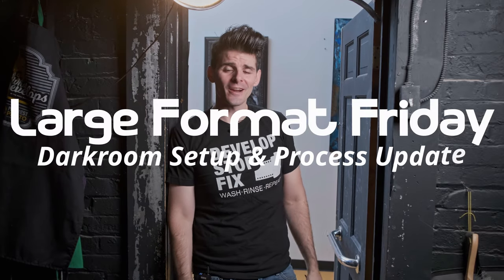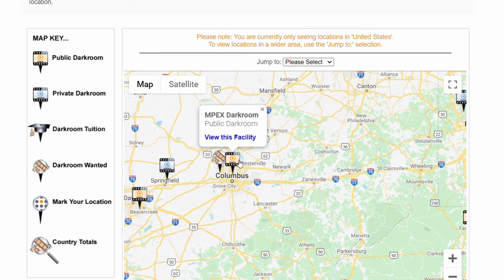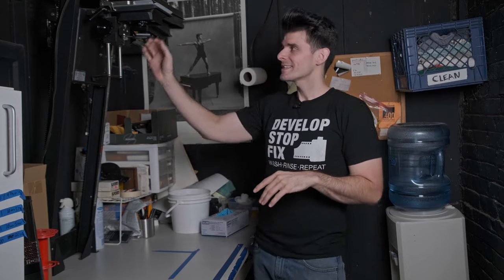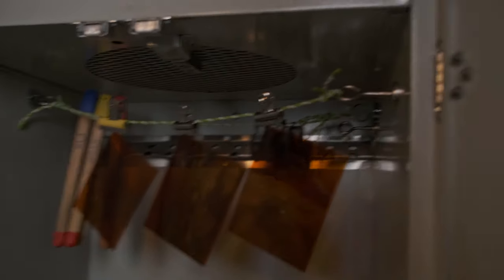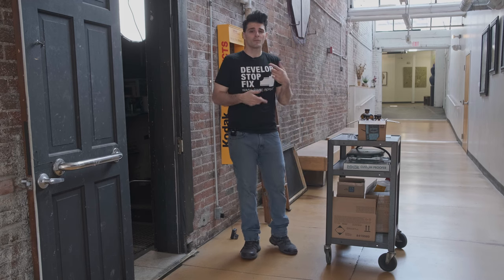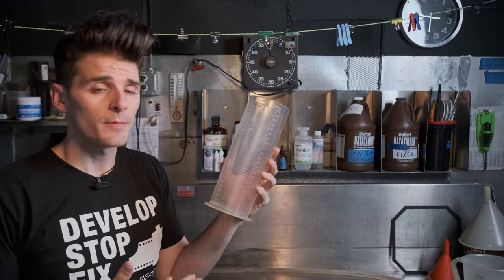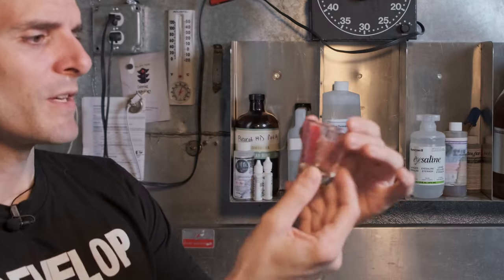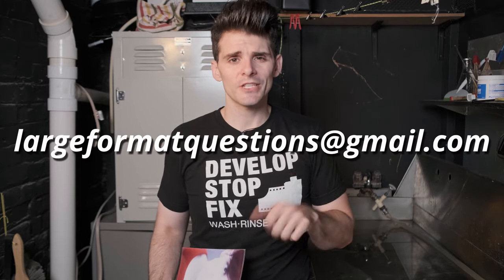Darkroom Setup Tips & Process Update - Large Format Friday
Admittedly, today's video is less about large format photography than getting setup with a photographer's sacred space, a darkroom. This is more than I guided tour of my tiny working space, it's a guide for the biggest considerations when building/modifying/renting a darkroom for: film developing, alternative process, silver printing, and color processes.

00:00 Fun Intro
01:30 Do You Need a Darkroom?
02:48 How Much Space?
03:17 Access to Water
04:05 Light-Proofing
07:16 Storage
10:07 Purchasing Used Gear
10:47 Safelights
11:59 Graduates
13:03 Setting up "Zones"
14:25 Darkroom Accessories
16:59 Ventilation
18:30 RA-4 Process Update

Ilford Darkroom Locator: site no longer available as of late 2024 :(

"The Darkroom Cookbook" by Steve Anchell